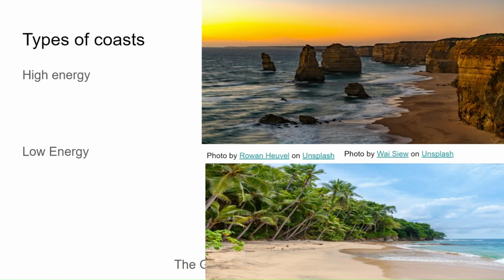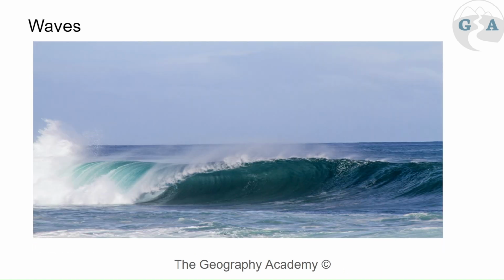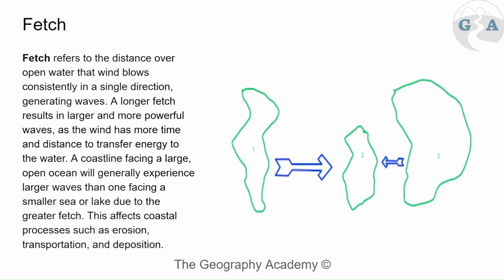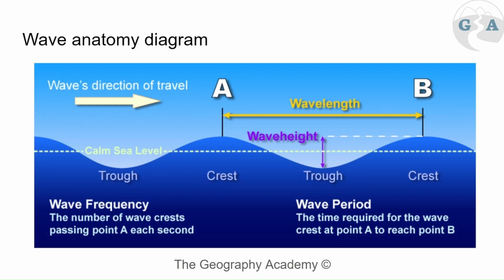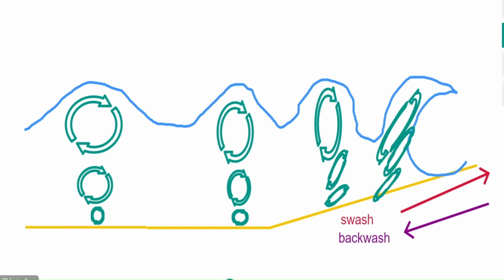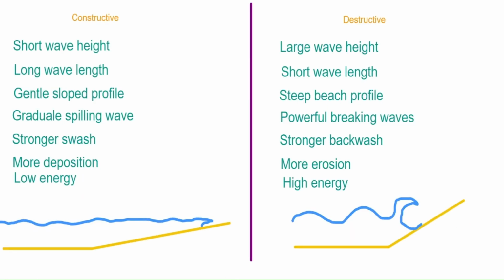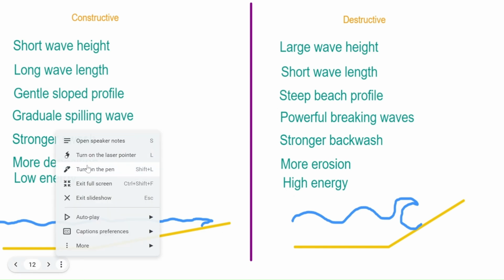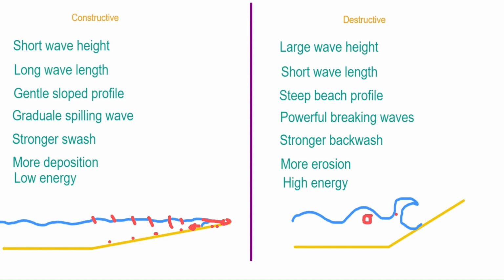Physical processes and characteristics of coastlines - Edexcel A Level Geography